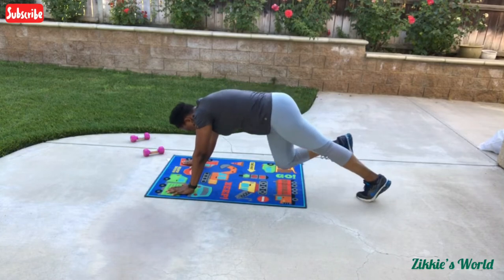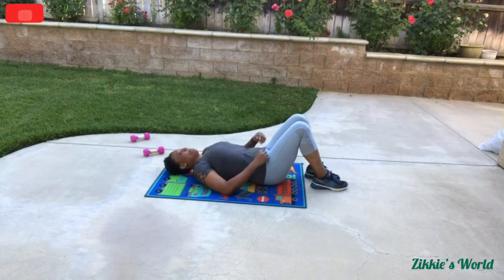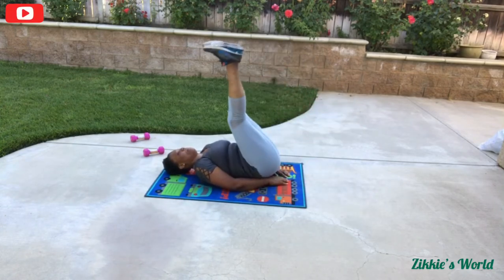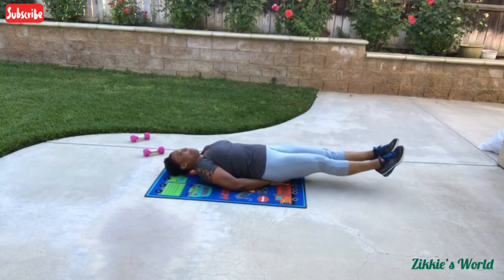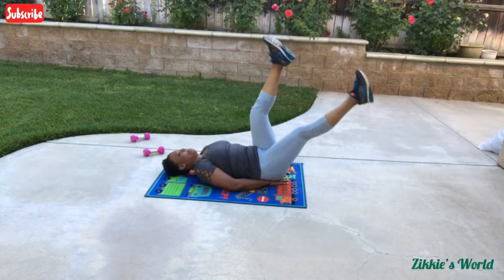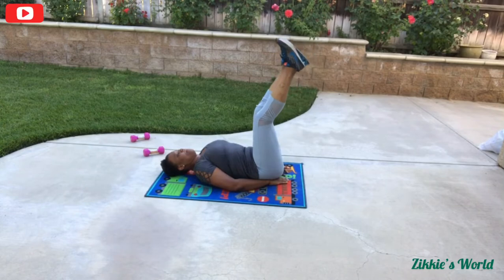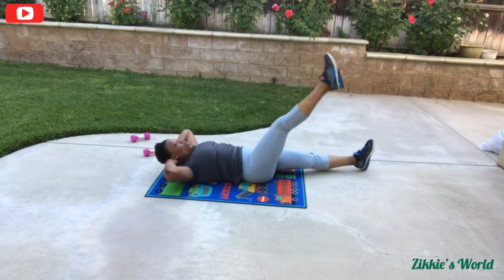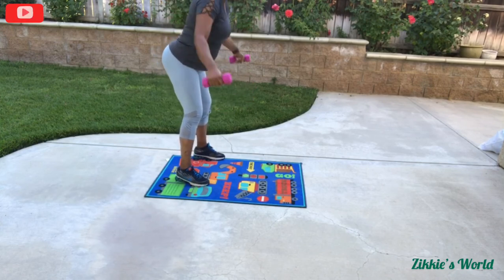5 MINUTES FAT BURNING AT HOME HIIT( NO EQUIPMENT): DO THIS EVERY MORNING TO LOSE BELLY FAT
Musician: @iksonmusic